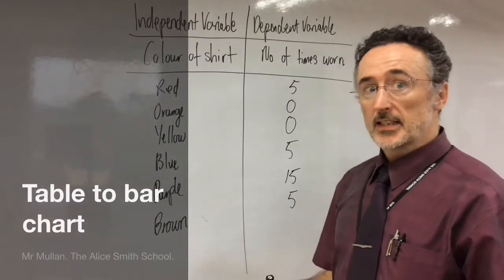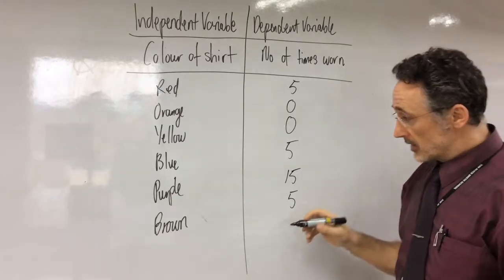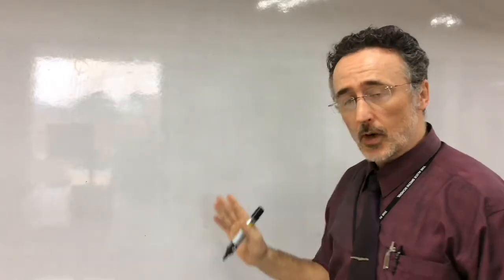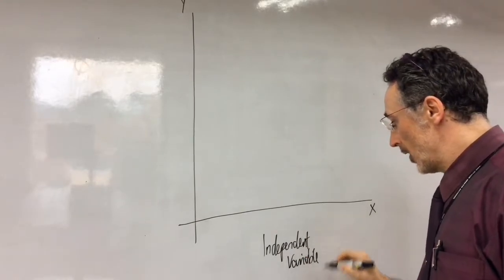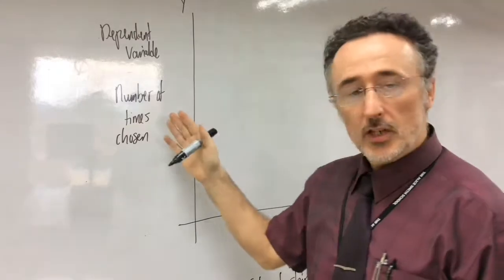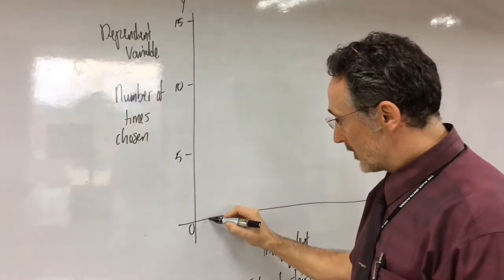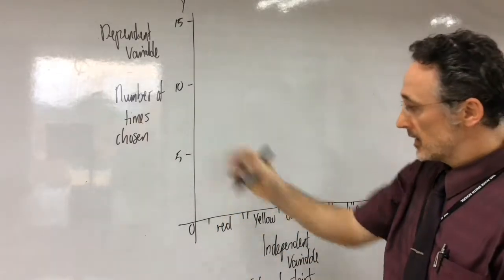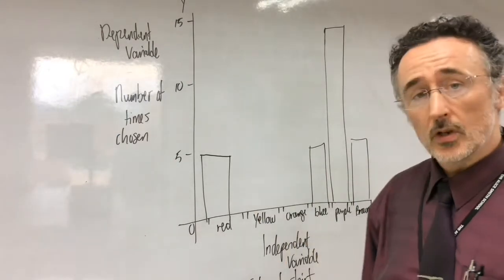Table to bar chart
Turning a table of tally data into a bar chart